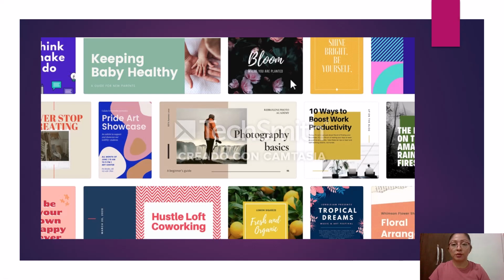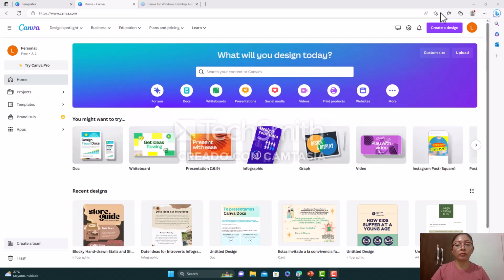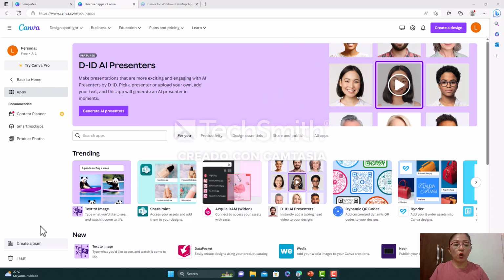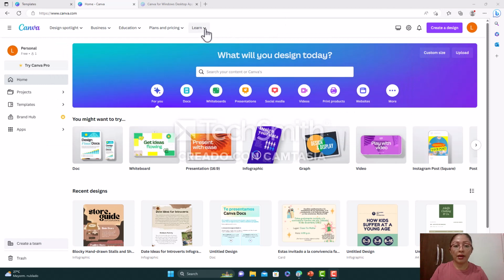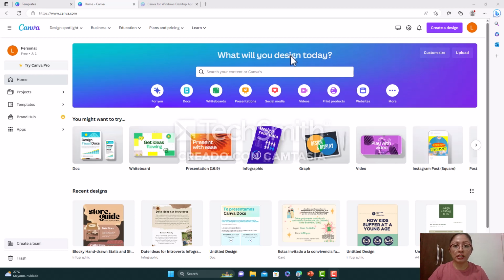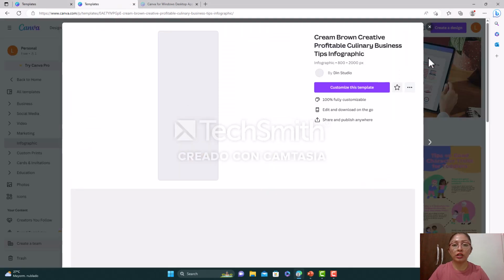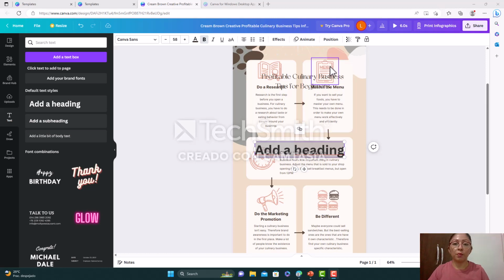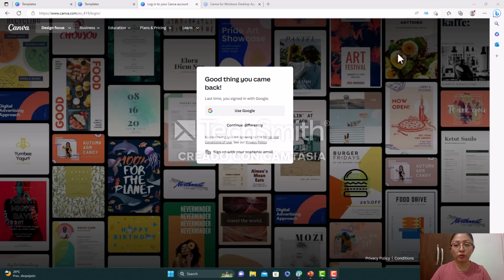VIDEO TUTORIAL ABOUT CANVA